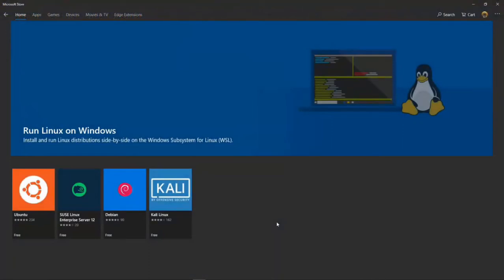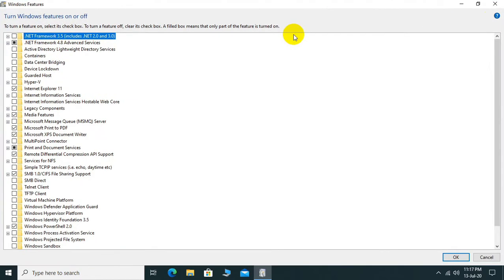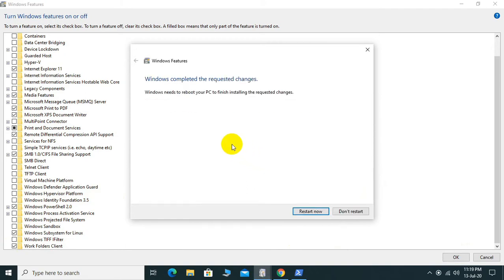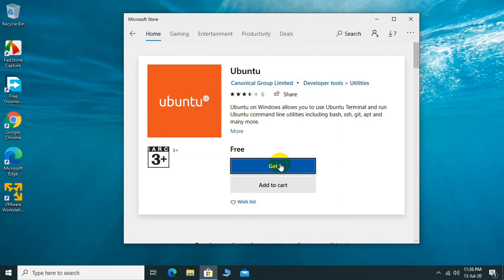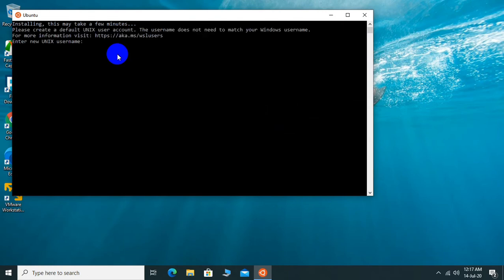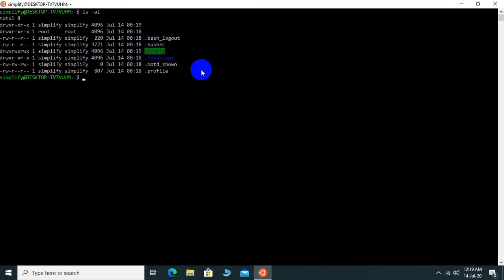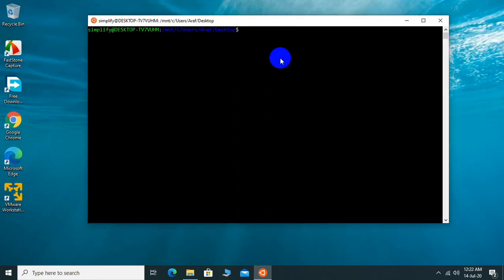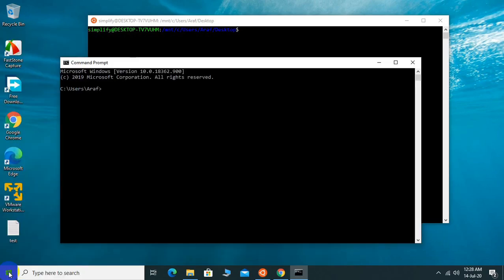Windows Subsystem for Linux | WSL | Enable and Use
Windows Subsystem for Linux (WSL) is an excellent project of Microsoft. It's a great flexibility for windows user. WSL is a compatibility layer for running Linux binary executable naively on Windows 10.
In May 2019, WSL 2 was announced. Real Linux kernel is embedded here. Since June 2019, WSL 2 is available to the Windows 10 users through the Windows Insider program.
To try this program active WSL in your system and then install your favorite Linux distribution.